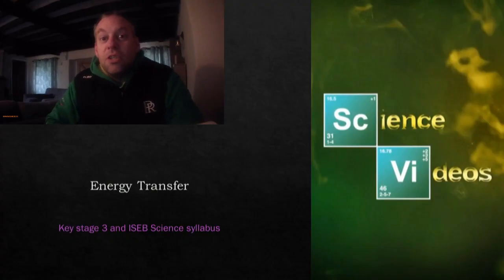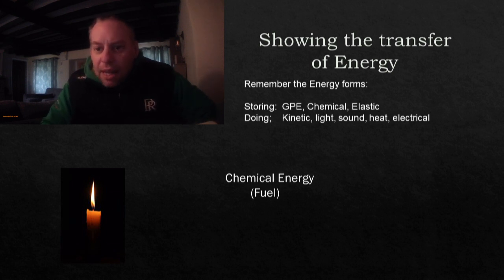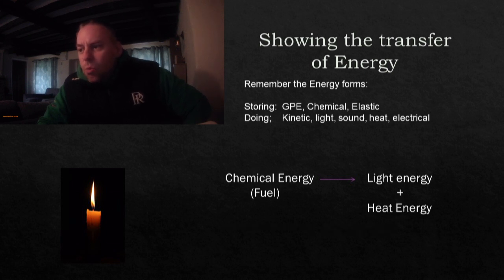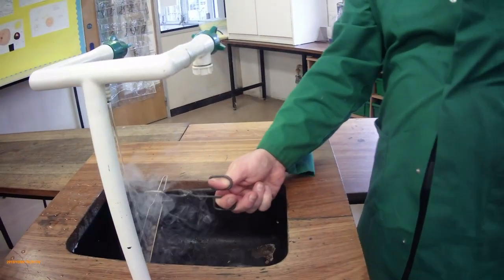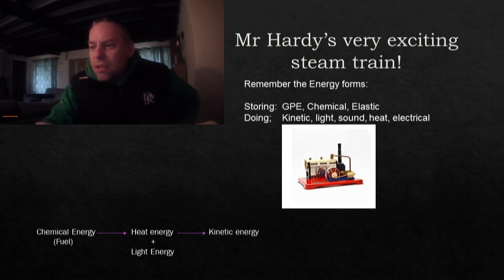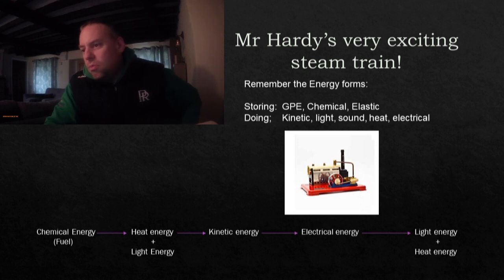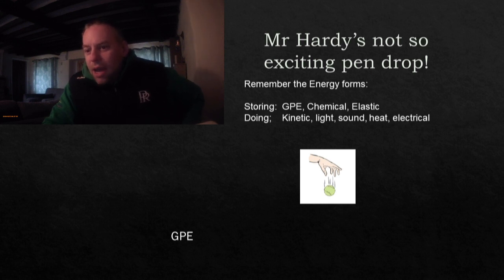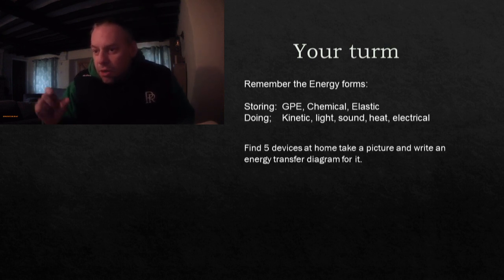Key stage 3 and common entrance Energy transfer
A short video showing how Energy can be transferred from one form to another using devices.
 aimed at the Key stage 3 and common entrance syllabus.